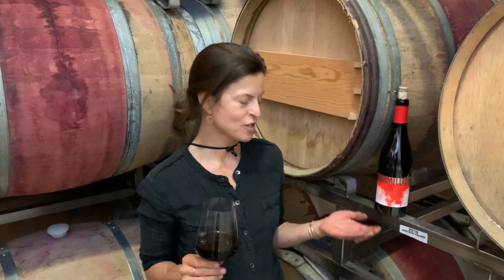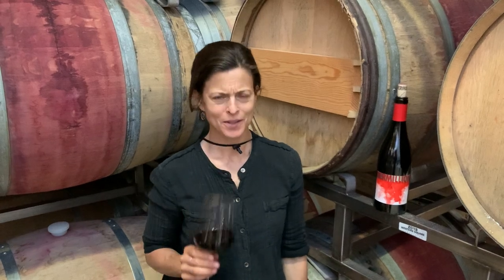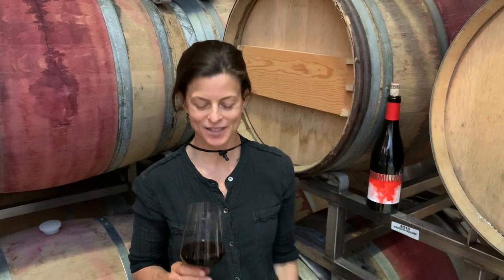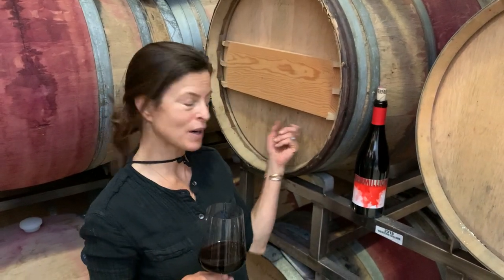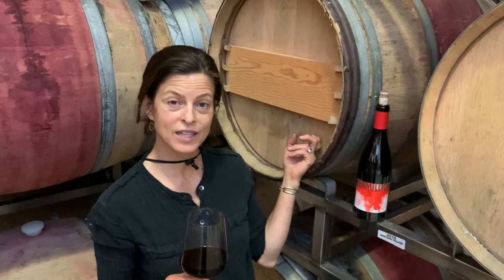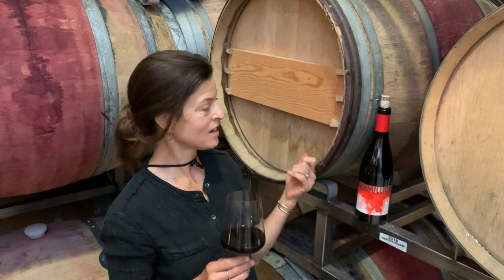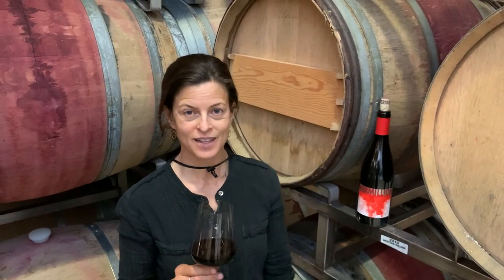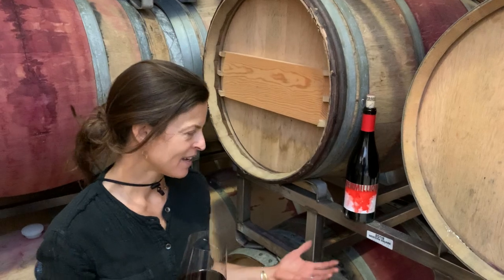Vermillion Brand Video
Learn more about Vermillion from winemaker Helen Keplinger.